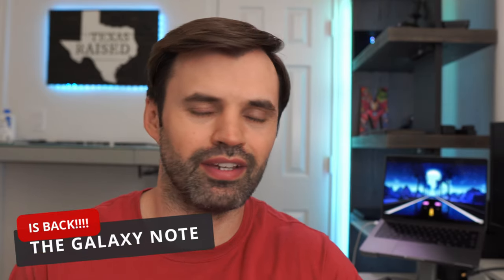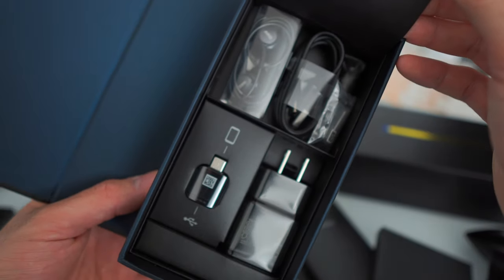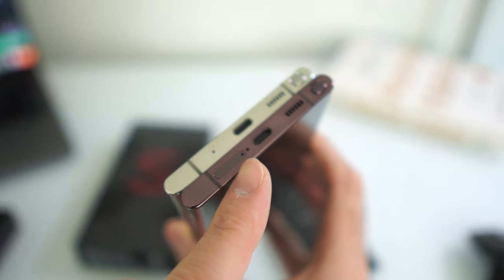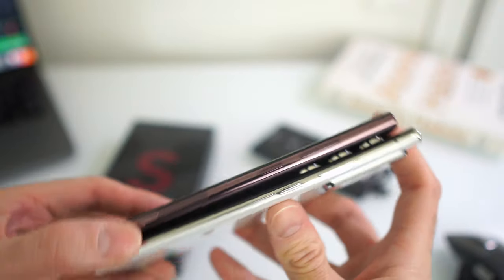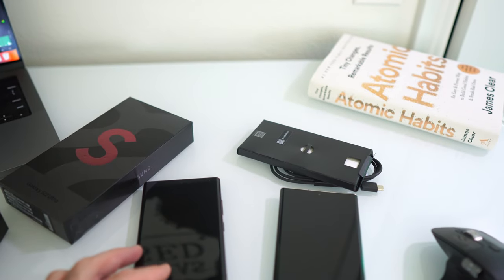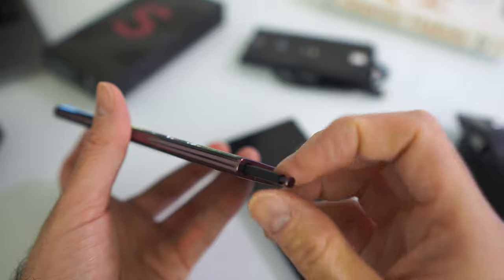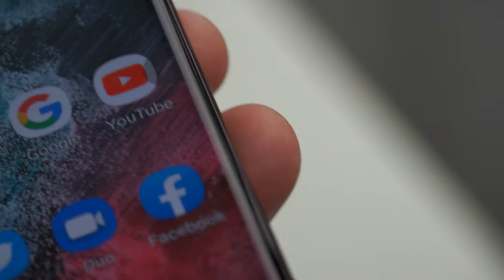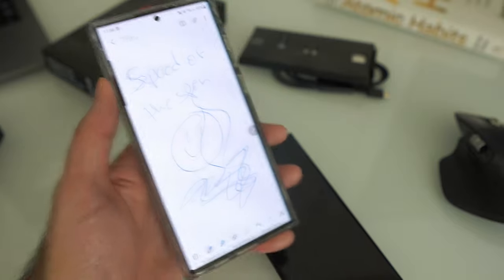Galaxy Note User Reacts to the Galaxy S22 Ultra - Happy Results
As a Galaxy Note user I am excited to see that the Galaxy S22Ultra kept the same form factor from the Note Series. I also don't see a huge upgrade on the form factor from the Note 20Ultra to the S22 Ultra.

►Featured Product
☑ Name:
Samsung Galaxy S22 Ultra
☑ Name
: Clear Case- CaseBorne

0:00  Intro
0:34 s22 ultra unboxing burgundy
1:14 Compare s22 ultra and note 20 ultra
4:10 S22 ultra spen issue
5:39 s22 ultra clear case

►My Gear
☑Camera Sony a6400
☑Lens 1.7/35mm
☑Lens 18-135mm
☑Lens 16-50mm